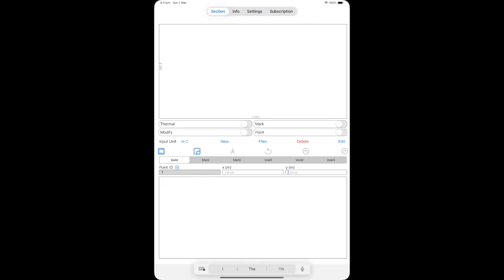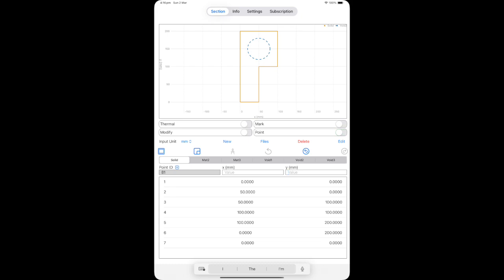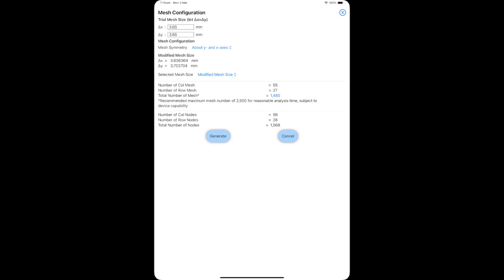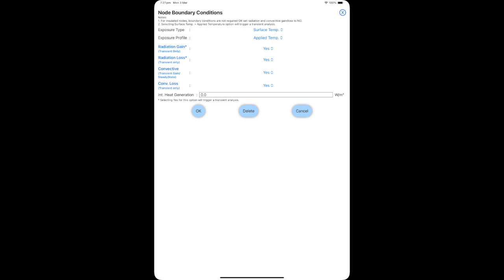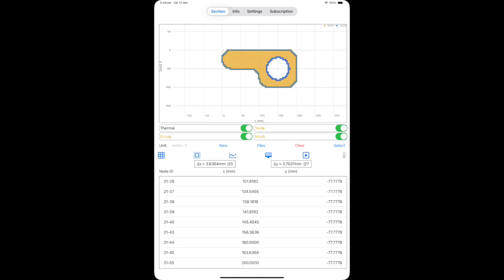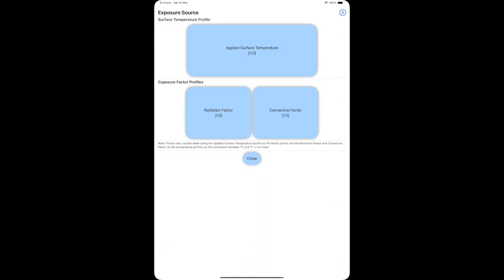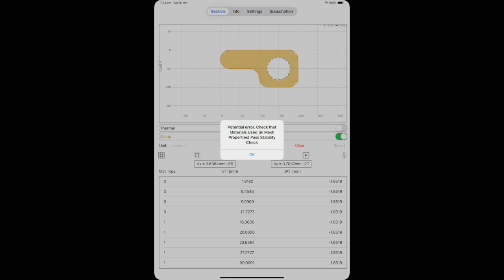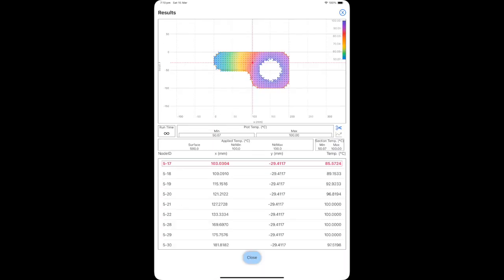HeatCond2D App Walkthrough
Create Heat Transfer Models using this App.
Search HeatCond2D and download from the App Store.
Please note that the App is not available in some countries.

0:00 Introduction
0:18 Create a section
2:40 Add a void
3:35 Modify a section
7:31 Create a model
7:53 Mesh a section
9:47 Assign material properties
11:37 Show node and mesh information
12:09 Specify node boundary conditions
15:37 Change material number
17:25 Specify exposure profiles
19:56 Specify an expression
21:56 Specify simulation data
22:56 Specify time history plots
23:29 Run the heat transfer analysis
23:43 View results
24:46 Saving a project file
25:10 Open and run a saved project file
26:40 Steady-state solver
30:11 End of tutorial